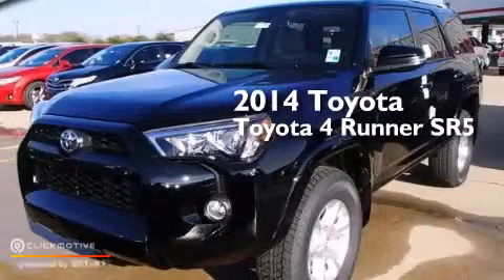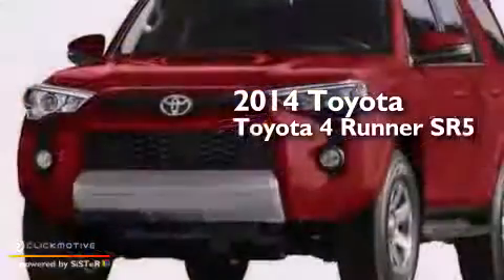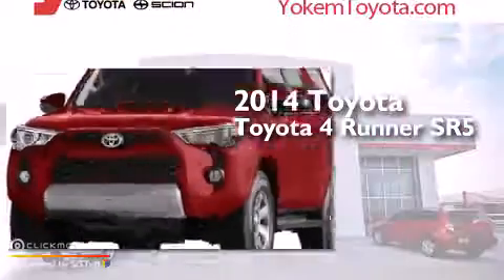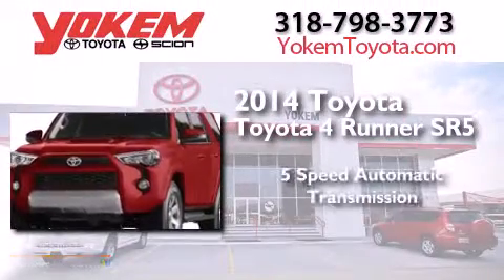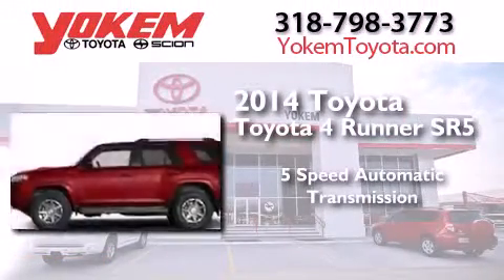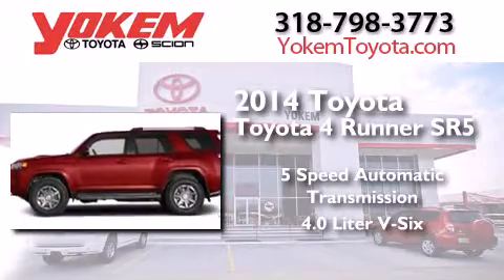2014 Toyota 4Runner Bossier City LA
We have been honored to serve the Shreveport LA area , we promise that your experience at our dealership will exceed your expectations ! Year : 2014 Make : Toyota Model : 4Runner Engine : Regular Unleaded V-6 4.0 L/241 Trans . : Automatic Exterior : Black Interior : Solid Black / Terra Cotta Stock : 71672 Yokem Toyota 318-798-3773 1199 E. Bert Kouns Shreveport , LA 71105